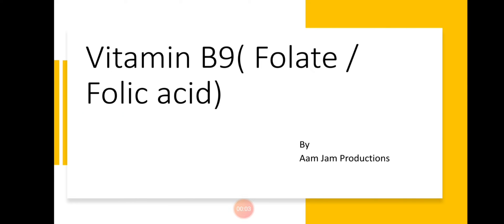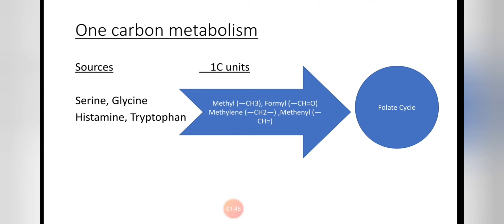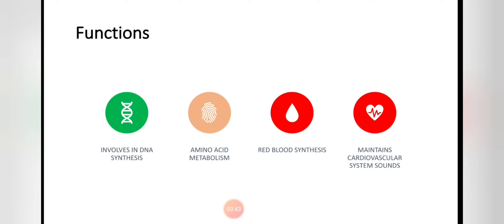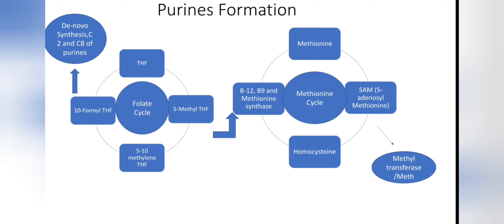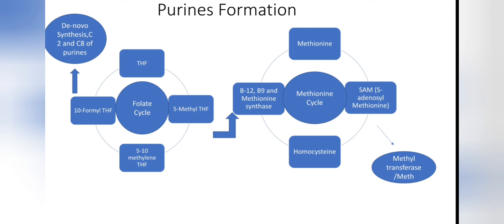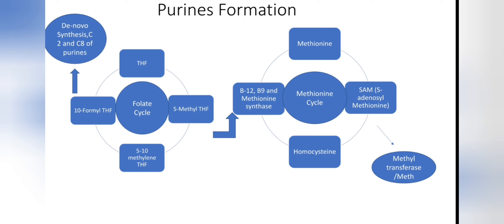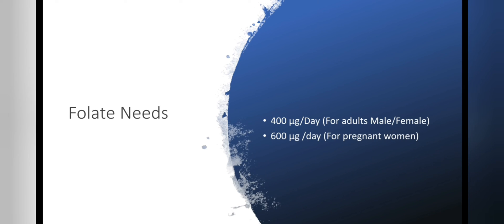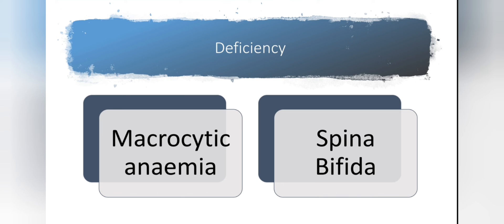Folic Acid (Vitamin B9)/ why we need vitamin B9/ Functions of vitamin B9/ Dietary sources of B9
Folate is an important water soluble vitamin involed in number of pathways some of important pathway is folate cycle and methionine cycle for DNA synthesis, Maintenance of heart health, Amino acid metabolism and RBC's formation.